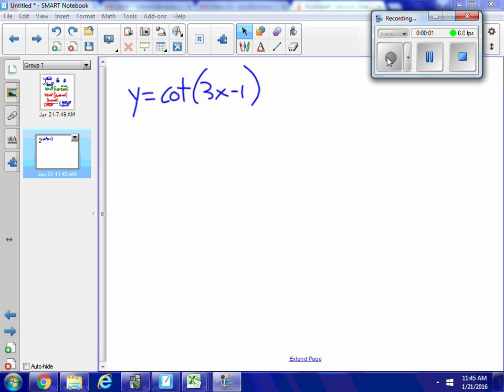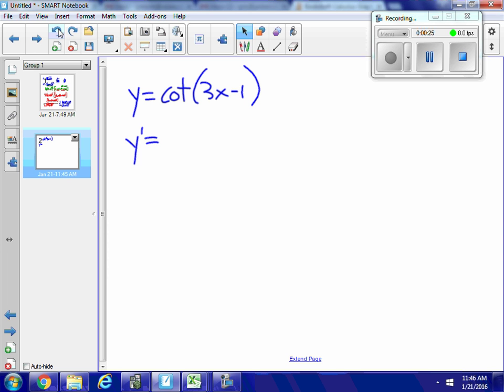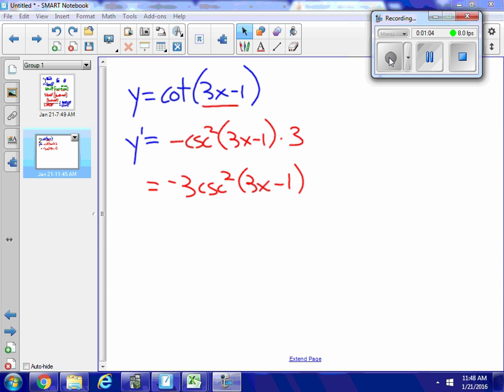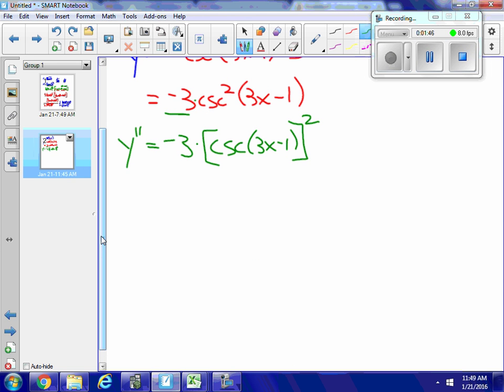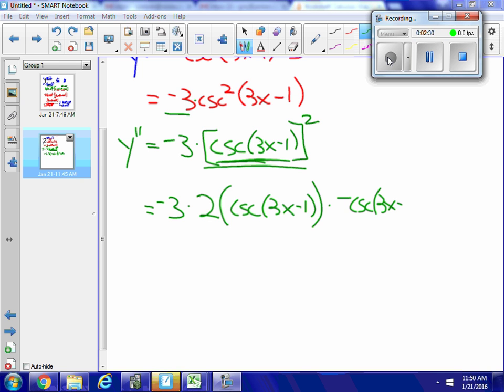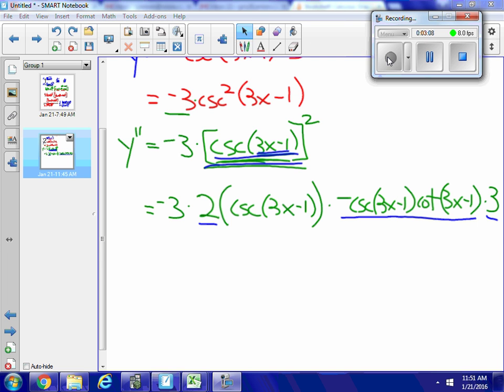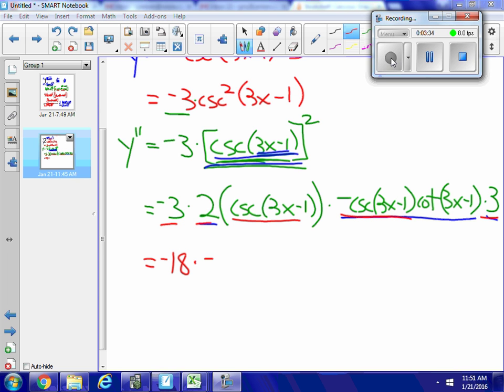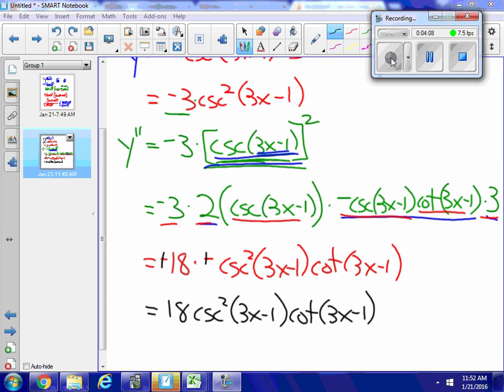Second derivative of a trig function whose arguments are themselves functions